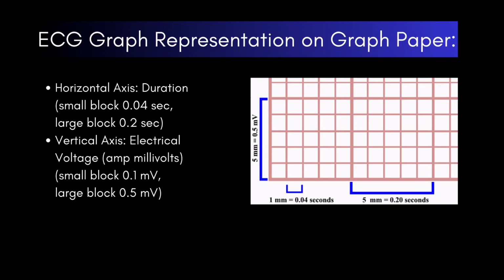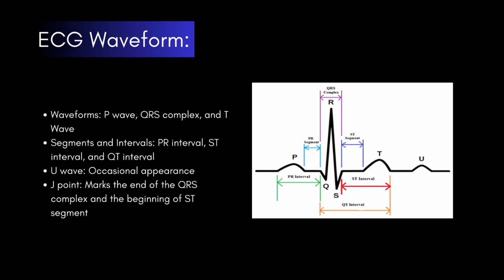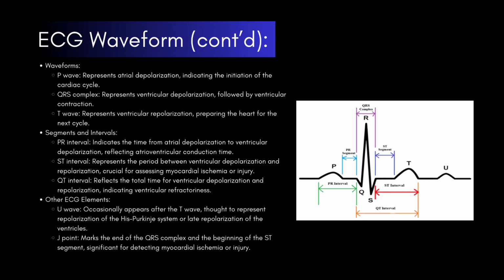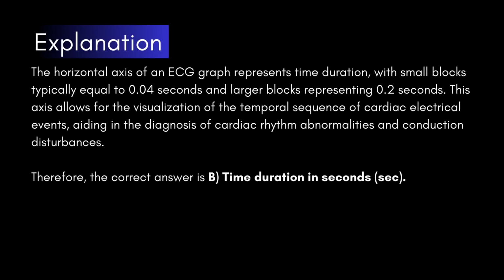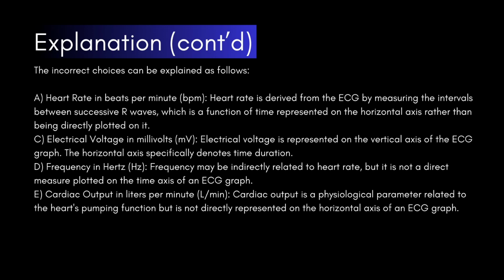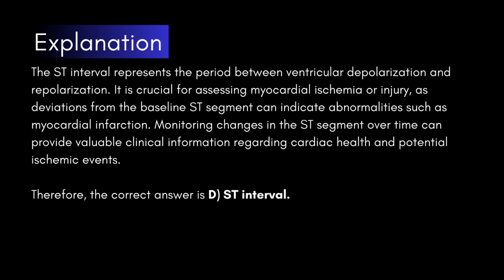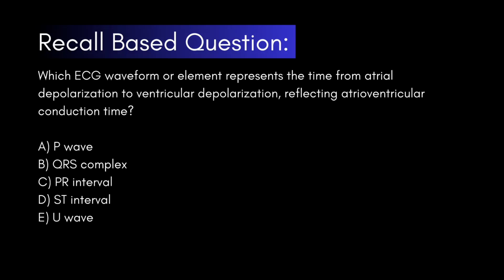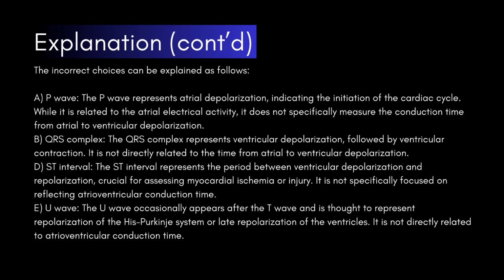Electrocardiogram (ECG) Skills Builder Workshop Part 4: ECG Graph Paper Analysis & Waveform Intro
Welcome to Part 4 of my ECG Skills Builder Workshop series! In this session, we'll focus on two key aspects: ECG Graph Paper Analysis and ECG Waveform Exploration. Rest assured, we've got you covered when it comes to waveform analysis and interpreting graph paper representations. Whether you're a pre-medical student, medical student, or healthcare professional, this workshop is designed to enhance your ECG interpretation skills.

Gain insights into the intricacies of analyzing ECG graphs on paper, understanding the significance of duration and electrical voltage represented. Dive deep into ECG waveform analysis, deciphering the meaning behind P waves, QRS complexes, and T waves.

Mastering ECG analysis is essential for accurate diagnosis of cardiac conditions. Whether you're a pre-medical student, medical student, or healthcare professional, this workshop provides practical guidance to enhance your interpretation skills.

🚀 Don't miss out on this opportunity to elevate your ECG skills and broaden your understanding of cardiac diagnostics.